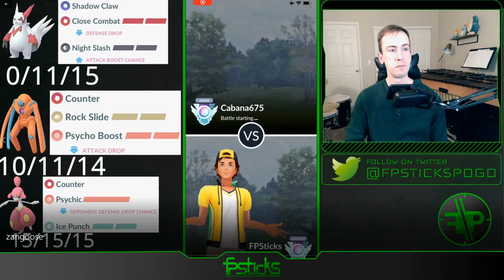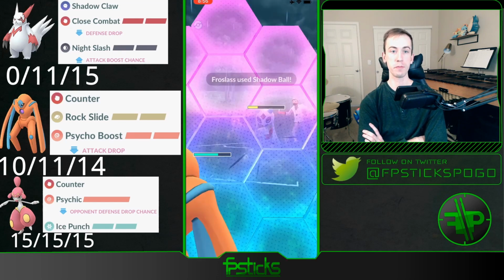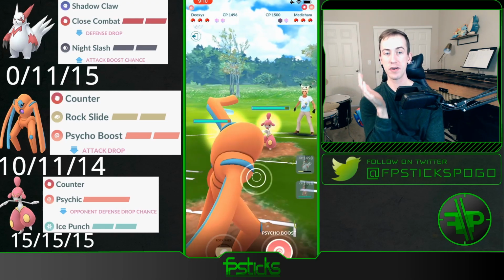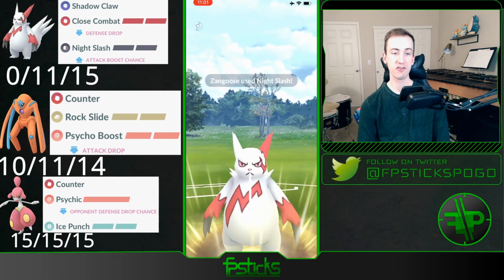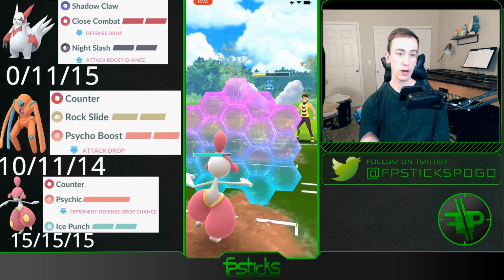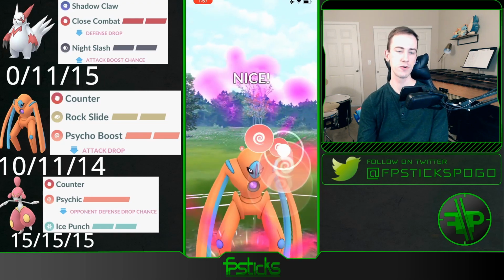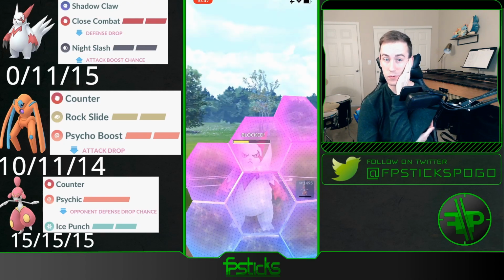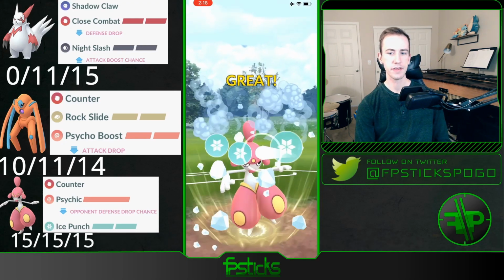ZANGOOSE BRINGS ME TO #11 IN THE WORLD! BEST RETRO CUP POKEMON?! | Pokemon Go Battle League PvP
Feature your gameplay on my channel for “Top Battles of the Week”!
Pick up some FPSticks merch!